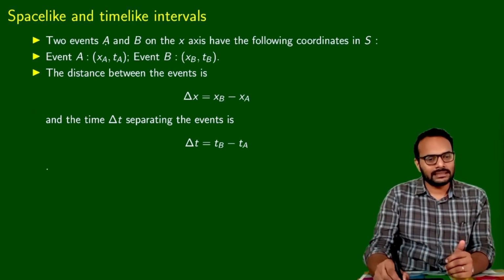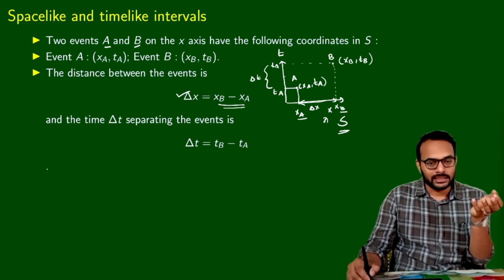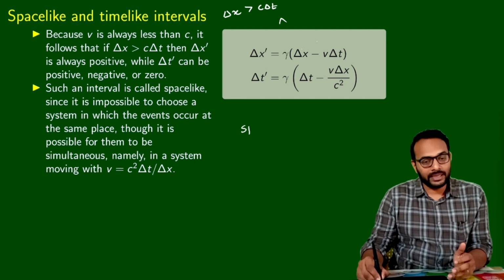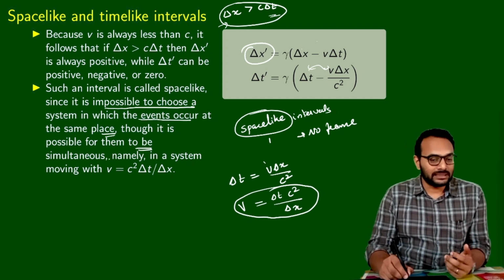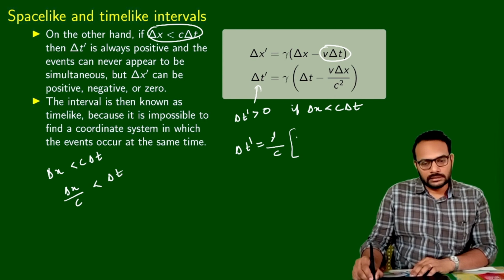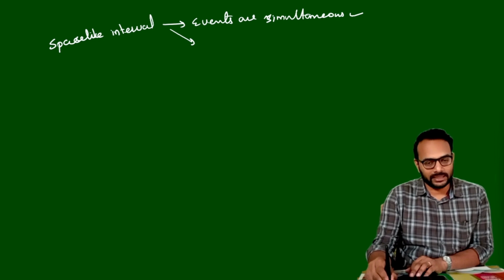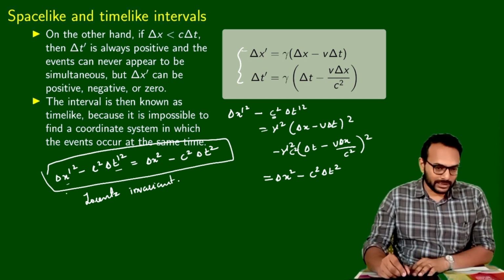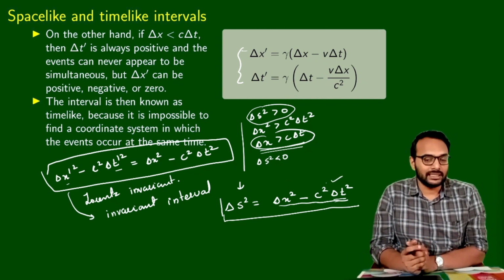Spacelike and Timelike Intervals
What are Spacelike intervals, and Timelike intervals? When do we say that a pair of events are spacelike separated? What does it mean when one says that two events are time like separated? The invariant interval.

Distinguish between space like and time like intervals.

Reference: An Introduction to Mechanics by Daniel Kleppner and Robert J. Kolenkow.
Meant for: III year (sixth semester) BSc students who are studying the paper "Relativistic Mechanics and Astrophysics.